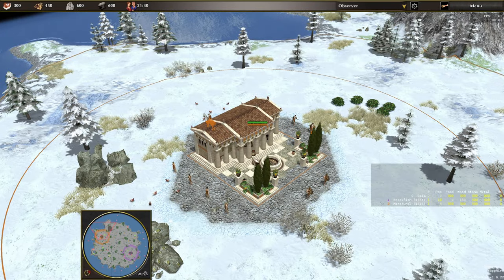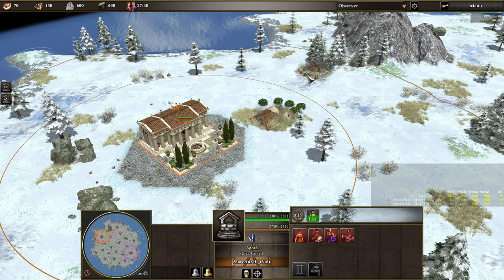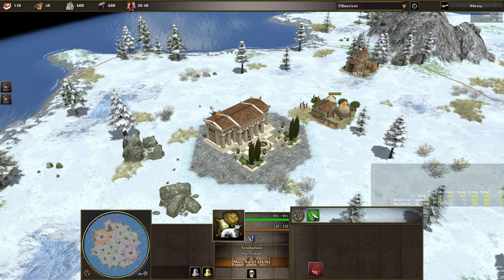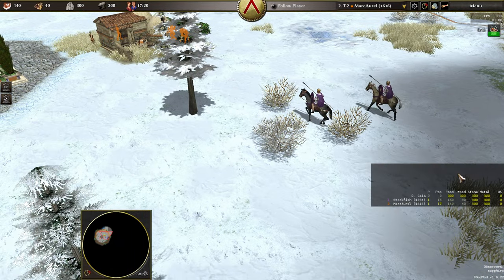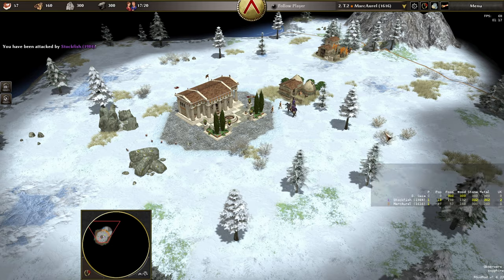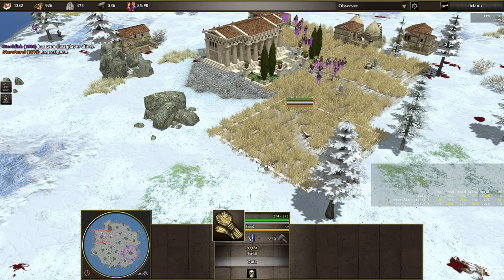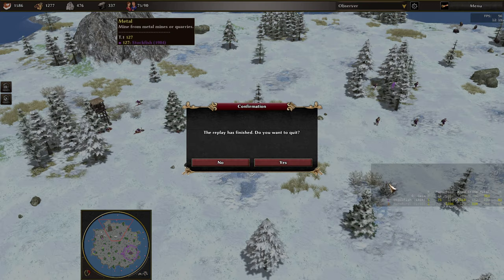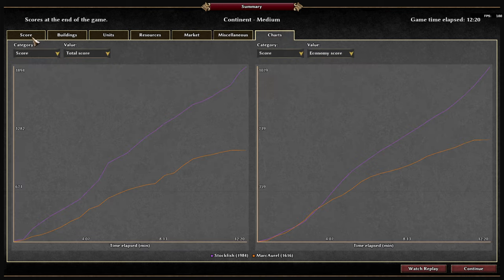0 A.D. 1v1 Tournament [Week 3] - MarcAurel (Spartans) vs Stockfish (Romans)